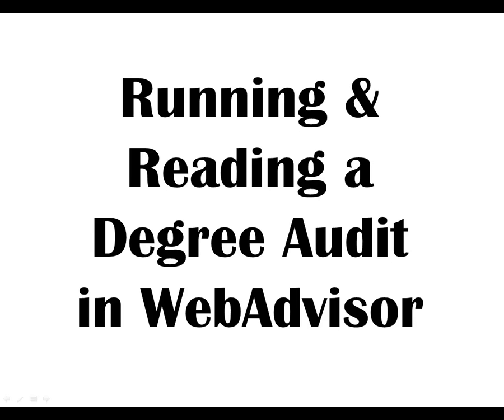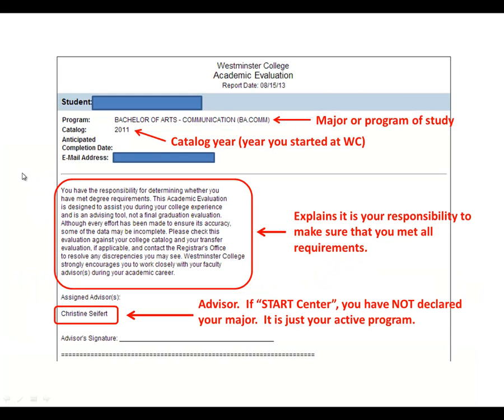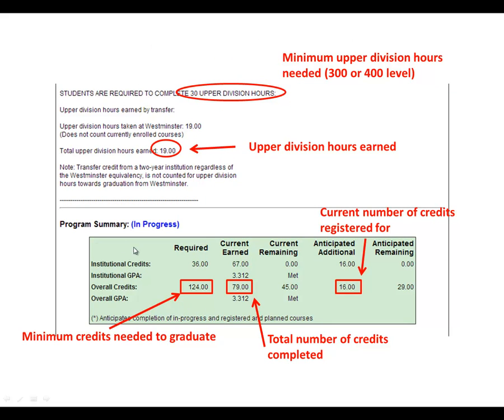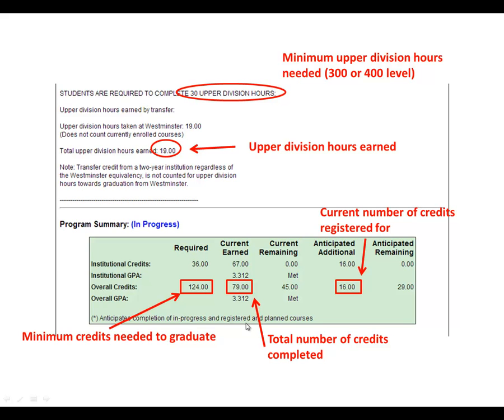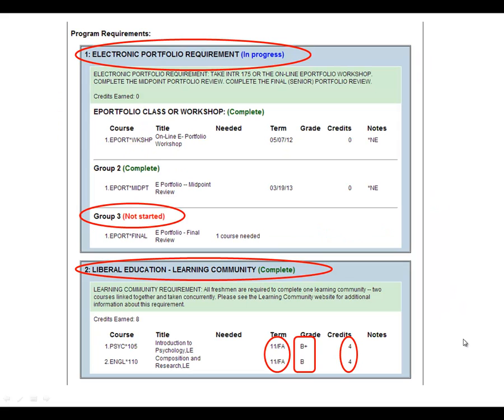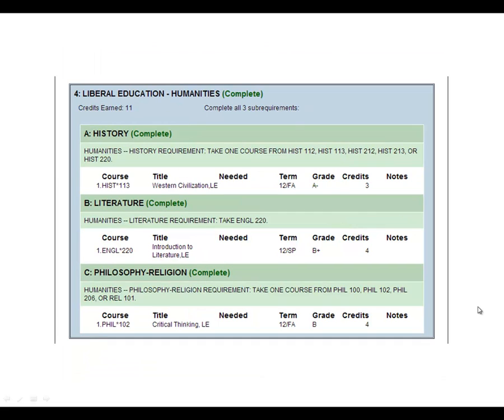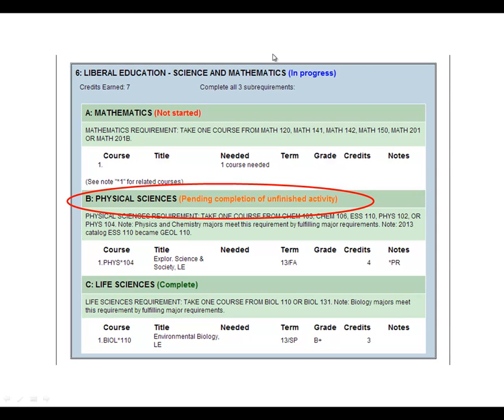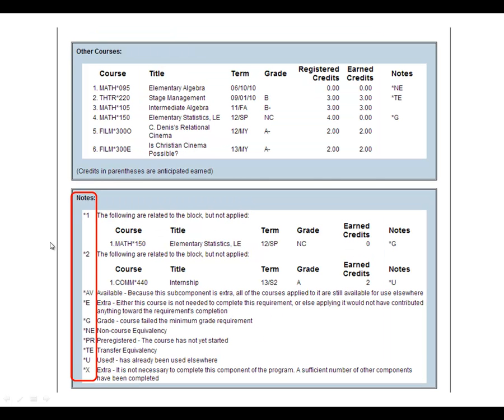Westminster College, SLC New Degree Audit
How to run and read the new degree audits using WebAdvisor